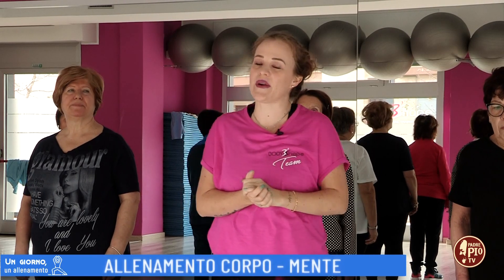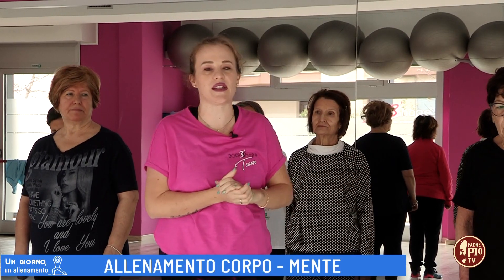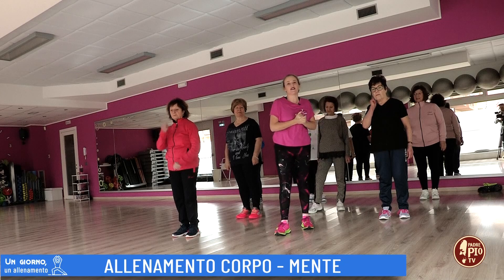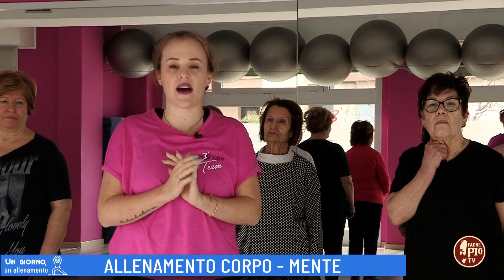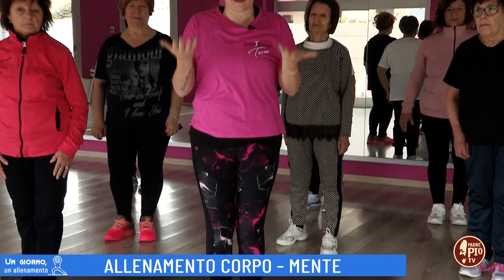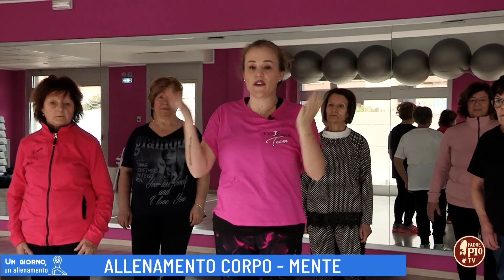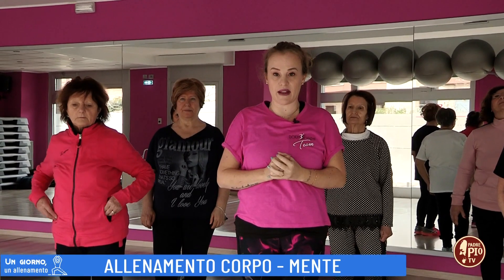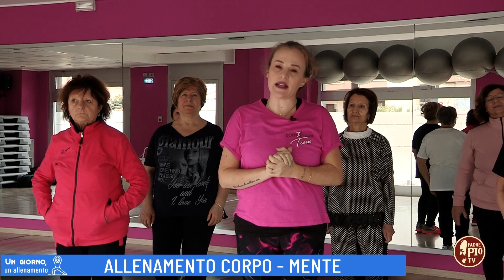Allenamento corpo - mente (Un giorno un allenamento 24 Gennaio)